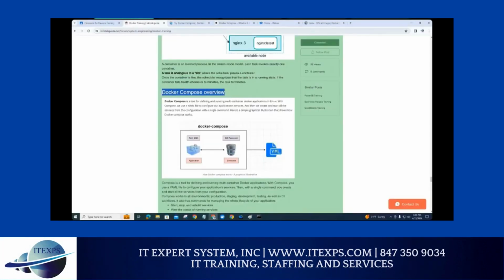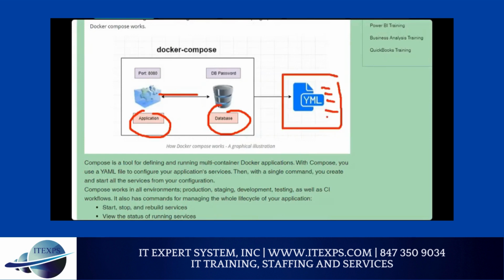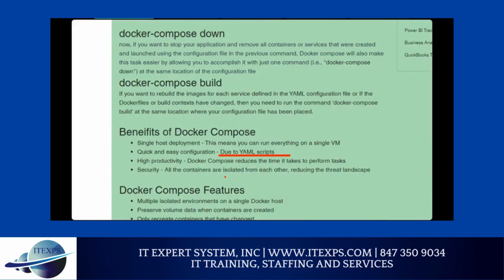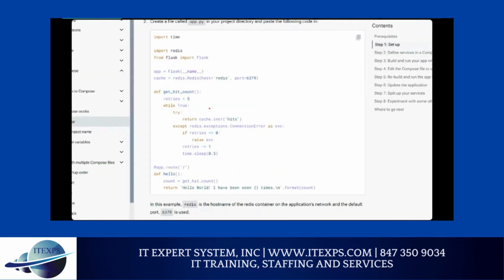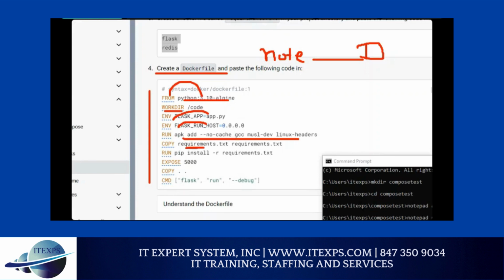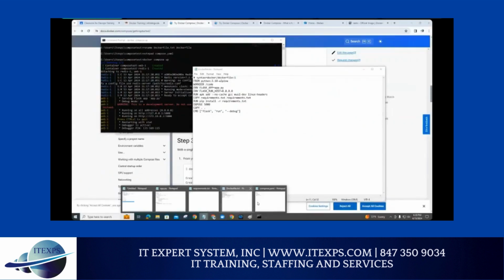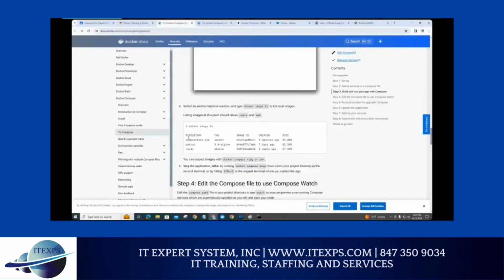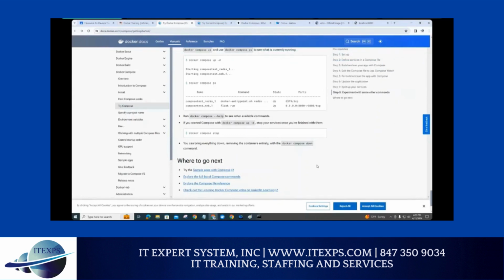Docker Compose End to End with Hands On Labs Part 3 | container | IT Expert System, INC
Corporate Training
Business Strategy
Change Management
Risk Management